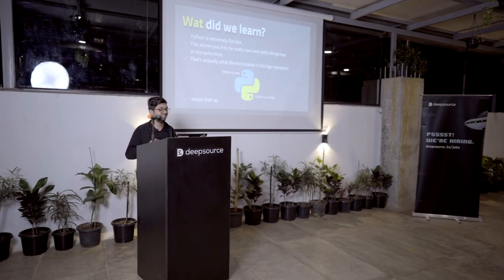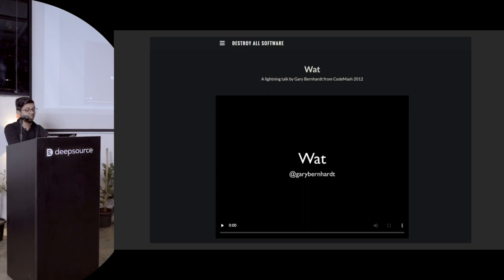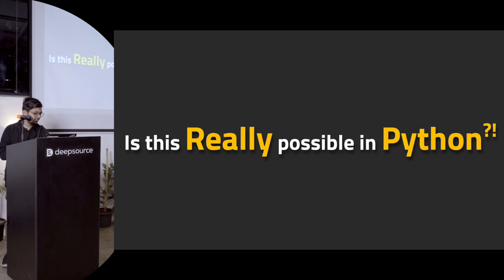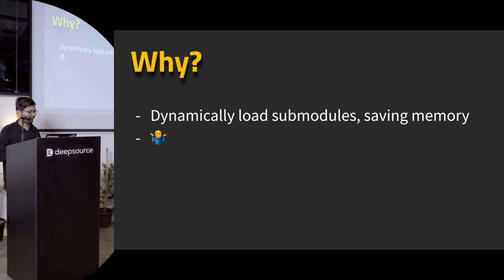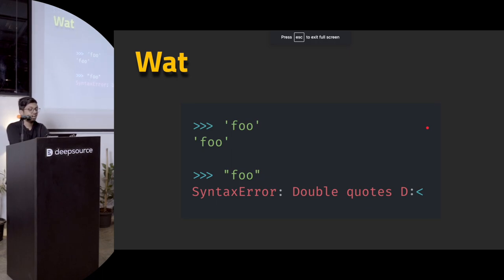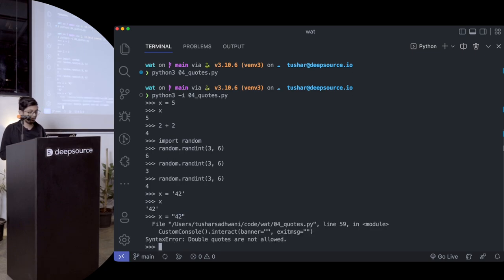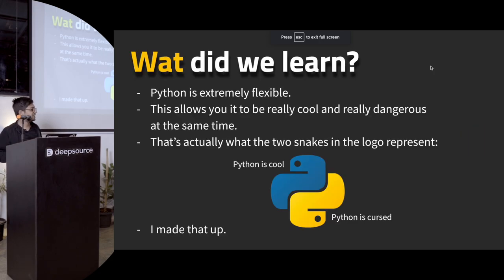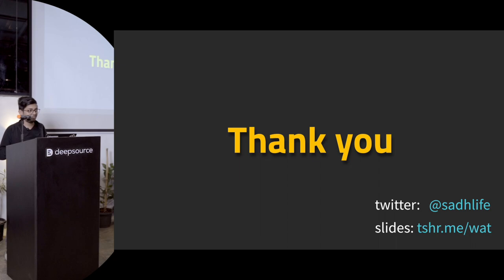Hacking the Python runtime | Talks at DeepSource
Have you ever wondered how Python frameworks like Django and iPython do what they do? Tushar from the language engineering team answers just that by diving into the internals of Python itself. In this talk, he touches on tracing, frame hacking, and site packages, among others.